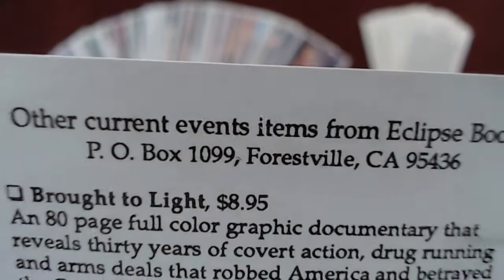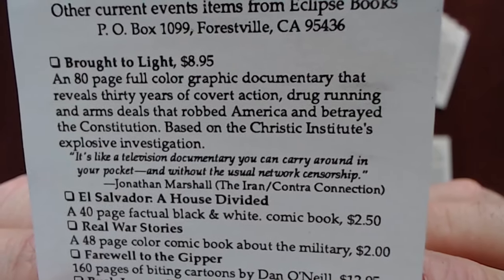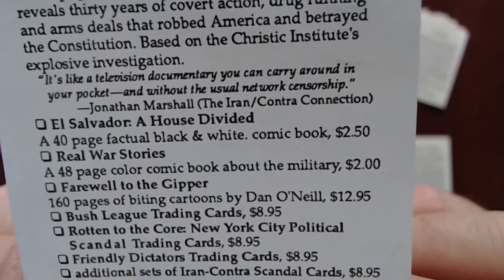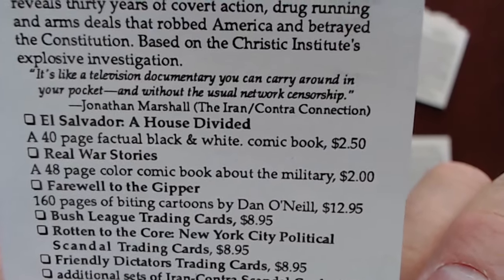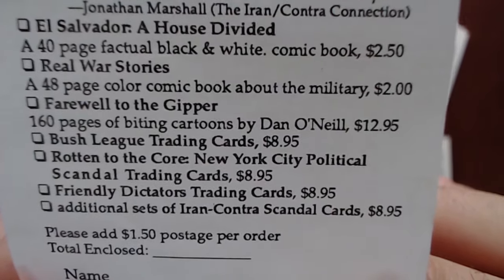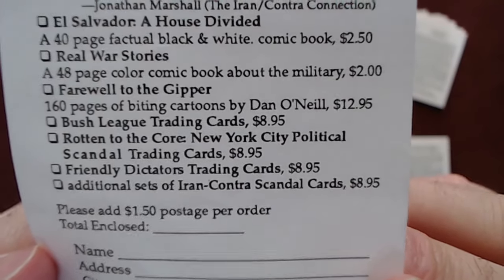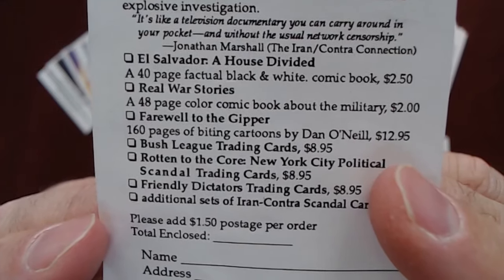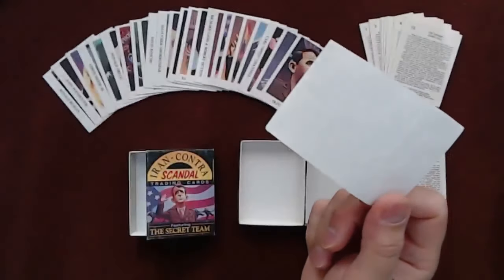Reading the Insert for the “Iran-Contra Scandal" Trading Cards [ASMR]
LINK: Details For These Cards, "1988 Eclipse Iran-Contra Scandal"

***CRYPTO***
▶️ As well as Cryptocurrencies:
Bitcoin (BTC): 1Peam3sbV9EGAHr8mwUvrxrX8kToDz7eTE
Bitcoin Cash (BCH): 18KjJ4frBPkXcUrL2Fuesd7CFdvCY4q9wi
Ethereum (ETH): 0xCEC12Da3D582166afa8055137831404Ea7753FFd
Ethereum Classic (ETC): 0x348E8b9C0e7d71c32fB2a70DcABCB890b979441c
Litecoin (LTC): LLak2kfmtqoiQ5X4zhdFpwMvkDNPa4UhGA
Dash (DSH): XmHxibwbUW9MRu2b1oHSrL951yoMU6XPEN
ZCash (ZEC): t1S6G8gqmt6rWjh3XAyAkRLZSm9Fro93kAd
Doge (DOGE): D83vU3XP1SLogT5eC7tNNNVzw4fiRMFhog

Peace.

chycho

Peace,

chycho